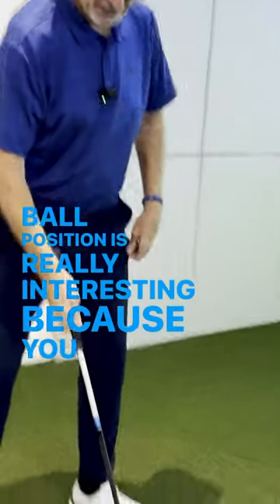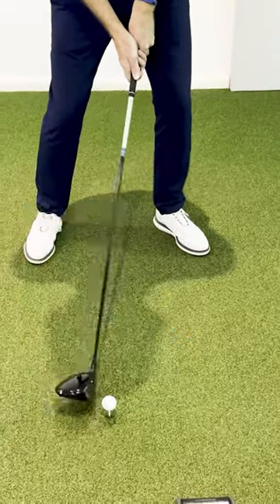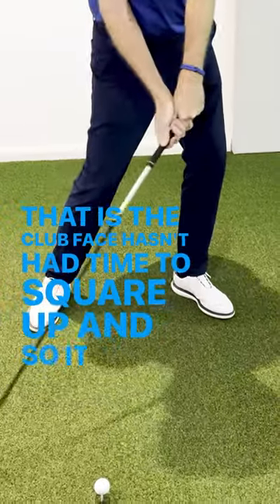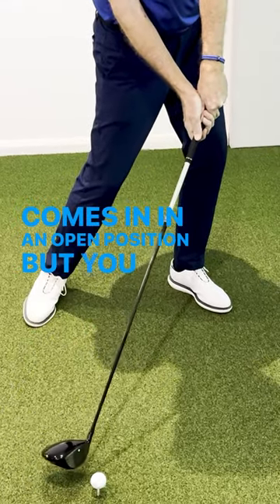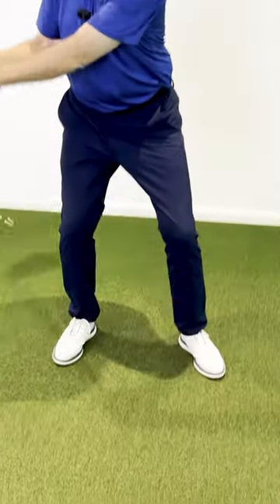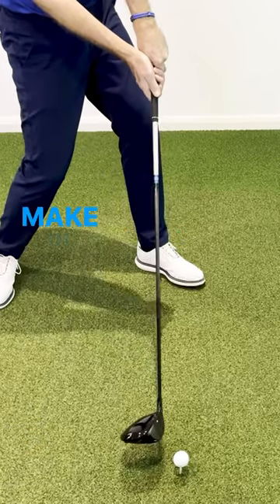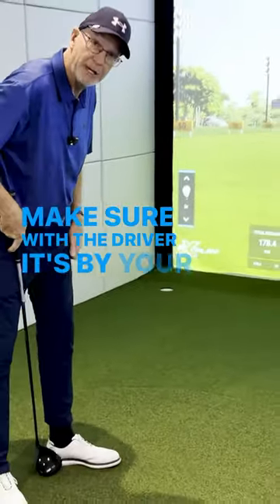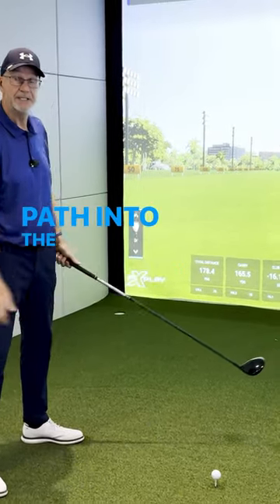How ball position can affect a slice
Slice Vanished! ✨ Revolutionise Your Swing 🏌️‍♂️ & Command Fairways with Confidence 🎯 No Stress, Just Success 🍃

💪 TRAINING AIDS:
*Swing Caddy* Training Aid

🏌️‍♂️ End the frustration? Experience a game-changing revolution as Easiest Swing coach Philip Sparks helps you discover the route cause of the game killing slice and how to take back control of your swing. Make golf pleasurable again by hitting those fairways!

Break out of the frustrating and precise bounds set with conventional swing beliefs.
Are you sacrificing your enjoyment and tired of poor strikes? Time to flip the script!
Banish the Slice: Release Your Golf Swing and Find Fairways!
Simple, clear, and incredibly effective — Easiest Swing can be mastered in minutes but will benefit your game for a lifetime.

Transform your game without changing your entire swing.
The solution is easier than you think—find out what you've been missing!

Filming Location: Golf Swing Systems, Cranleigh, UK

👇 Ready for the next level? Your path to a rejuvenated golf life starts here! 👇